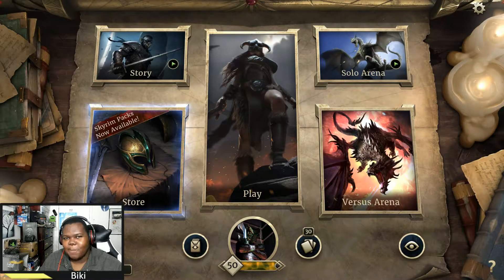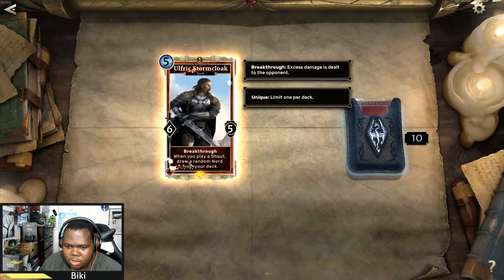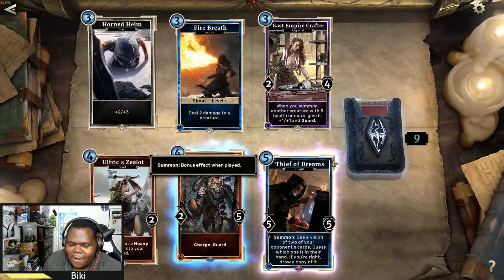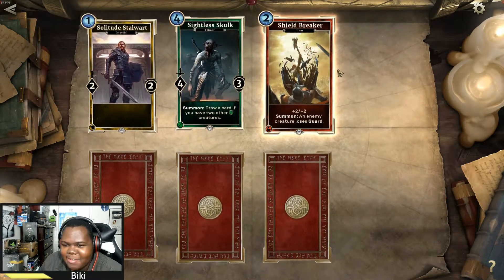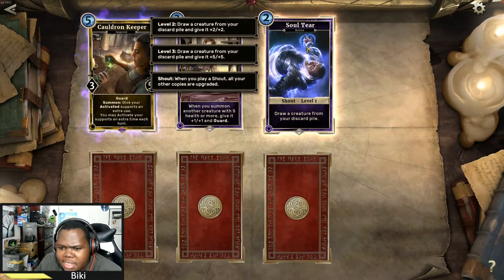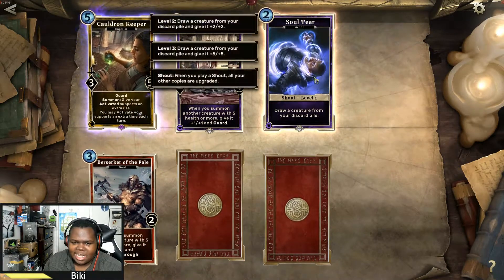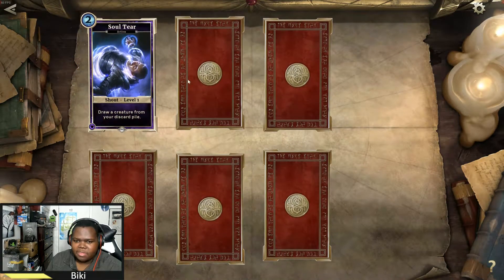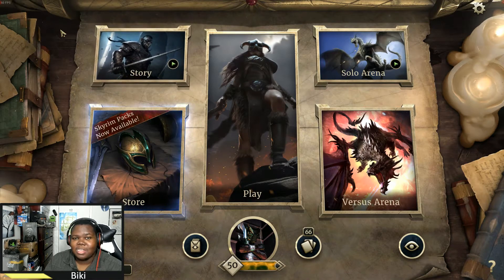Heroes of Skyrim Starter Pack! LEGENDARY CARD PACK OPENING Reaction - The Elder Scrolls: Legends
Biki supports bethesda & dire wolf digital effort in adding good content to TES Legends by buying packs with cash.
📌My Gaming Chair You See In The Video

The goal of this channel is to showcase the game from it's path from beta to full release and beyond. There will discussion about patches, deck build and community sounding the game. On top of this there will helpful Guides & tips for both advance & beginner players.

The Elder Scrolls: Legends is a strategy card game that explores the series’ characters, creatures, deities, and lore. Whether you have 10 minutes or ten hours, Legends provides a variety of gameplay modes and challenges that are easy-to-learn but difficult to master. Built with all levels of players in mind, Legends offers accessible gameplay for beginners who want to jump in and get started quickly, and the game’s depth keeps expert players engaged. With a wide variety of deck types and strategies, no two games are ever the same.